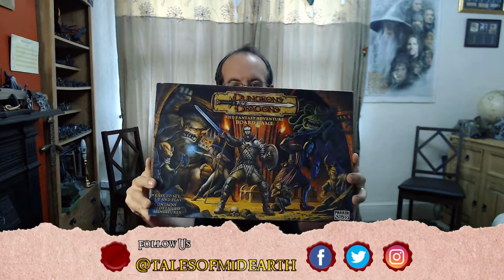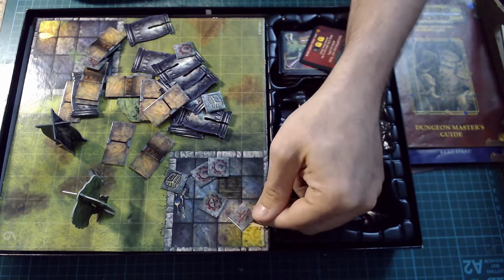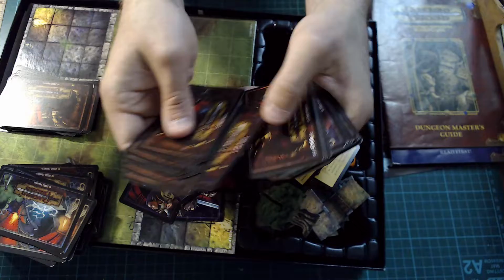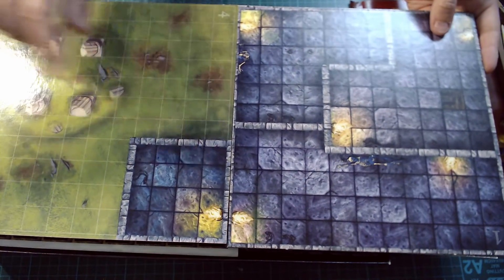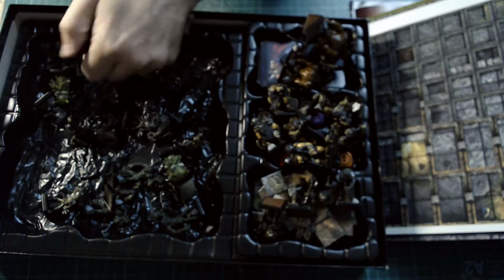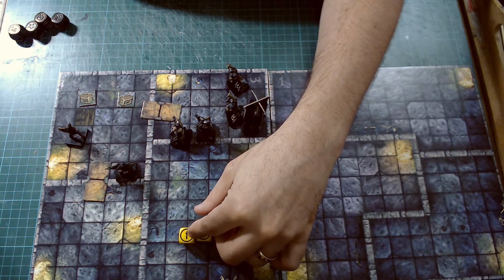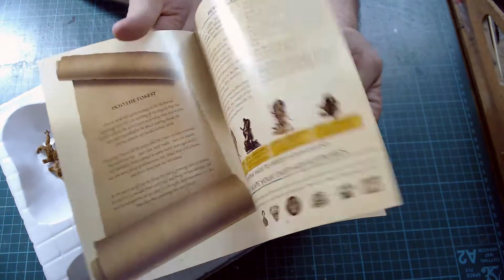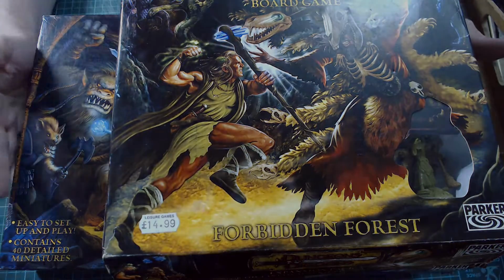Dungeon Crawlers - Dungeons and Dragons Boardgame Retrospective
The third game we look at in the series comes from Parker Brothers originally released back in 2002.

Some say this is just like Heroquest, lets find out if this is true.